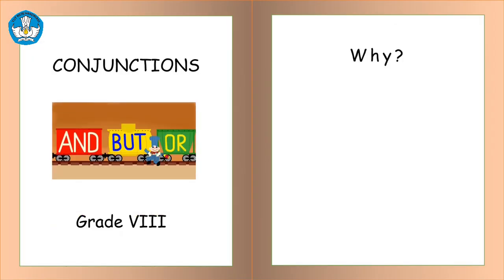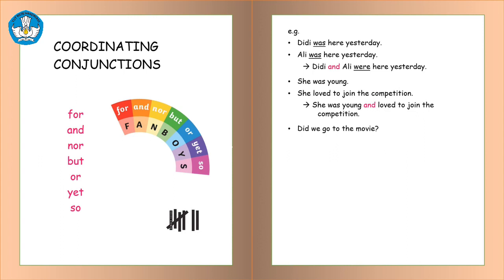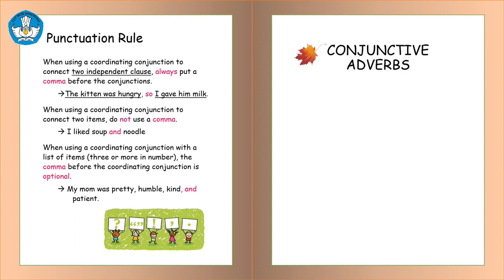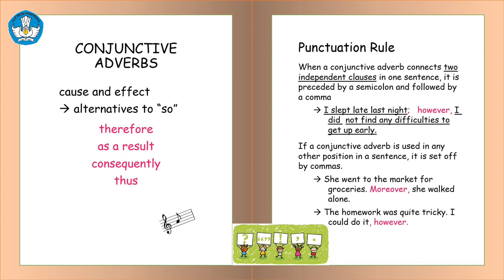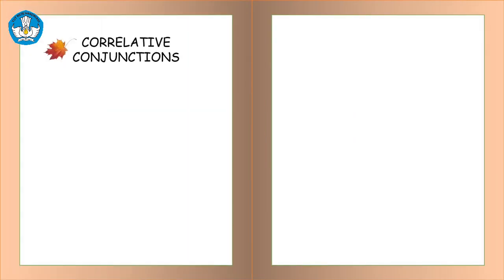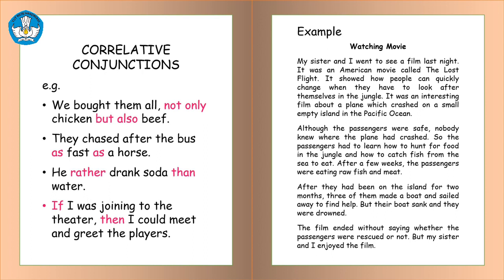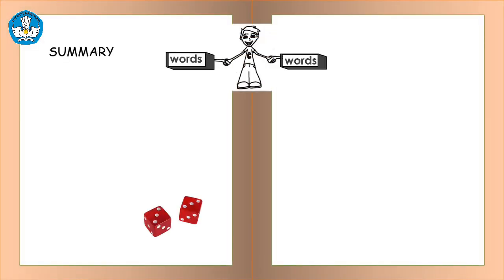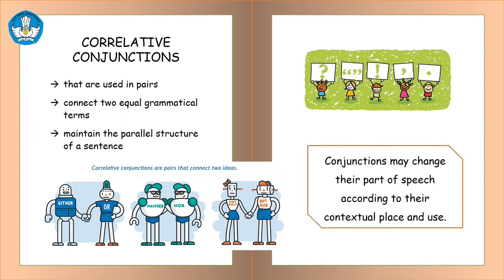CONJUNCTIONS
This video is created and recorded by me.
All the images and sounds taken from microsoftpowerpoint